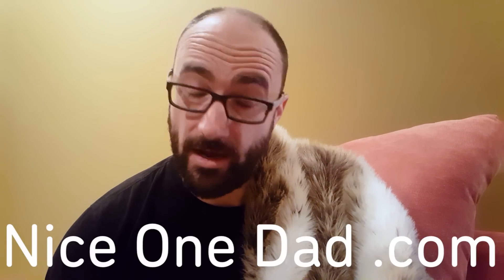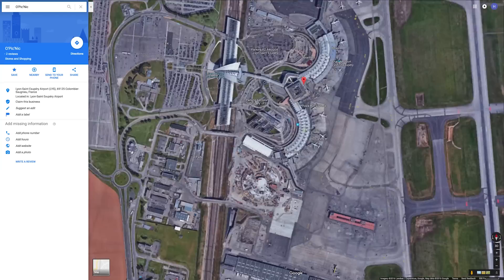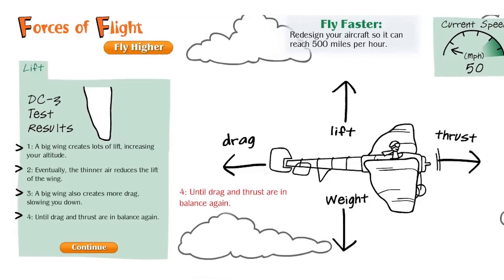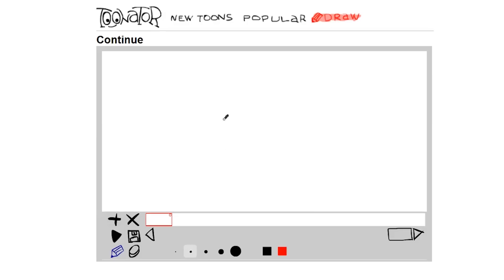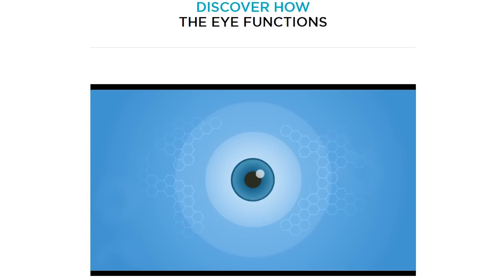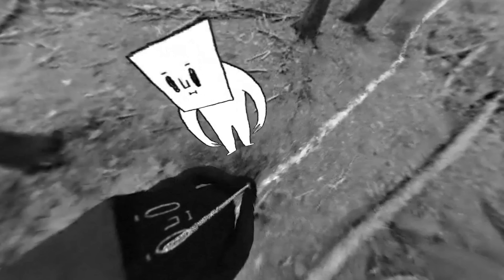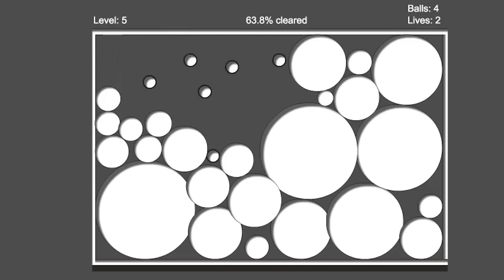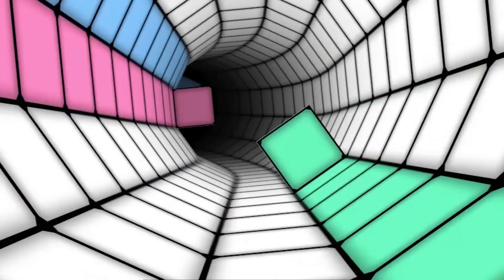Travel by Drawing!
How Do Things Fly?

***CREDITS***

Hosted by
Michael Stevens

***VSAUCE LINKS***